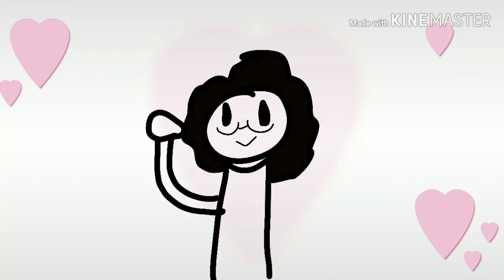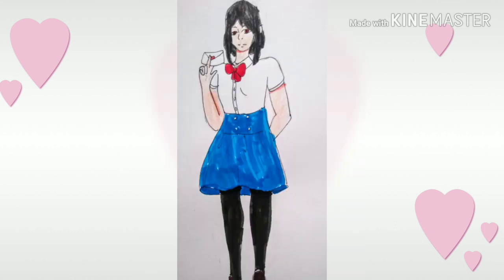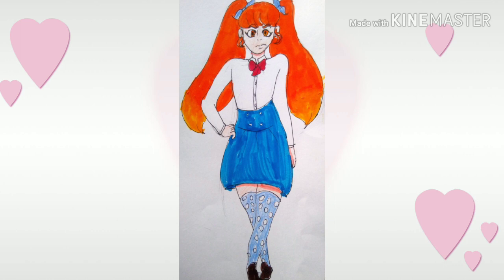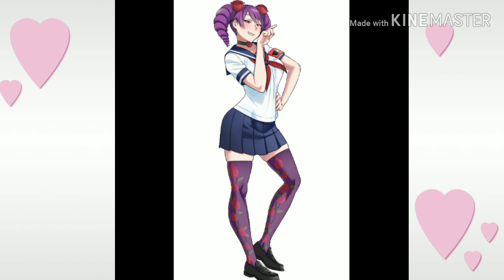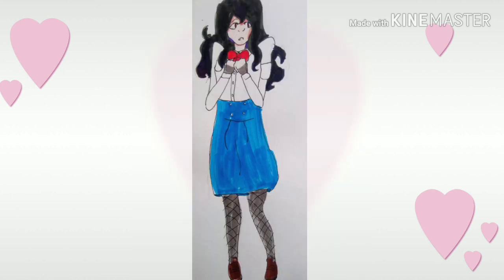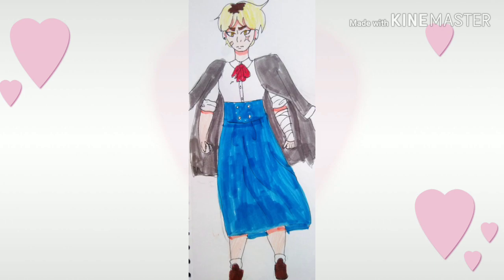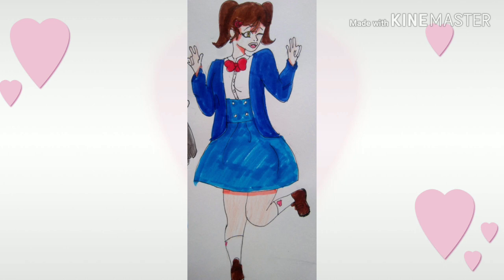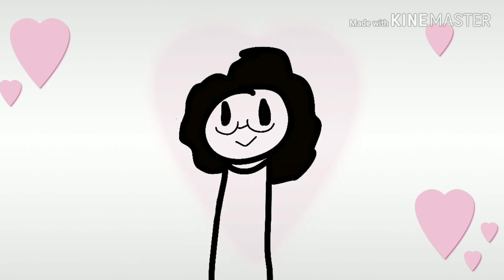Redesigning (almost all) The Rivals from Yandere Simulator!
Hello everybody! In this video I will be Redesigning the Rivals from yandere simulator! Hope you enjoy!